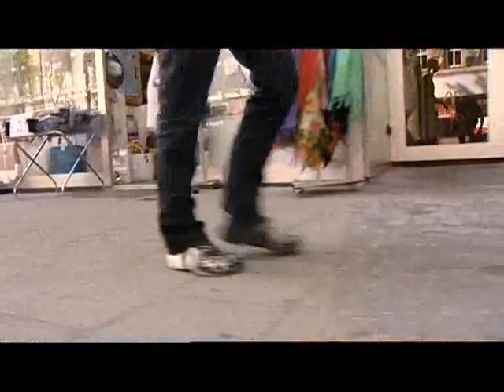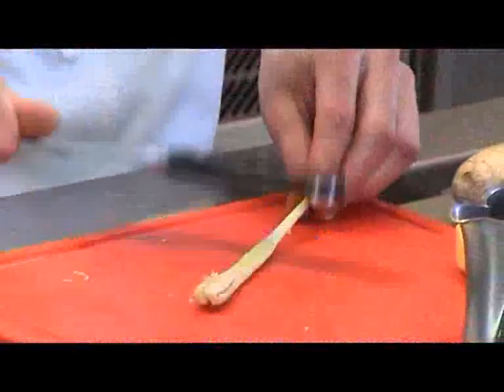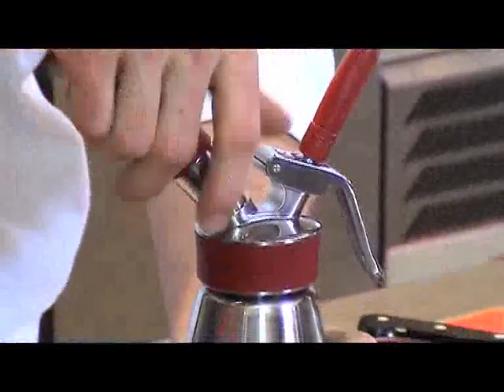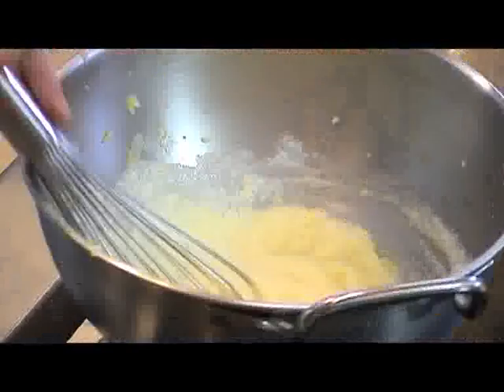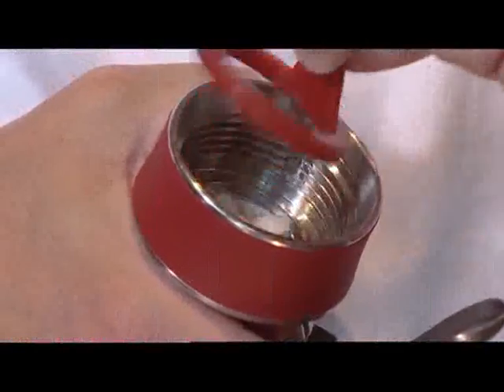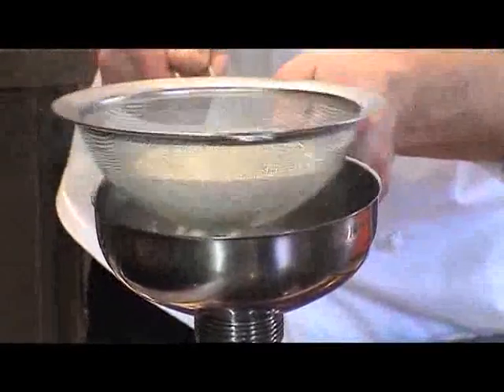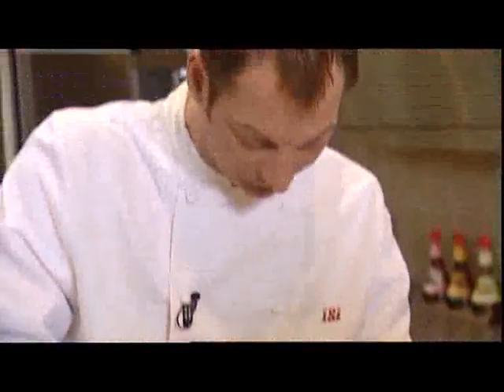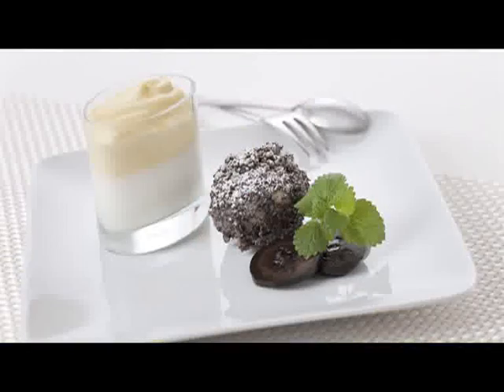Isi Thermo Whip English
how to use the Isi Thermo Whip, create espumas and froth with the Isi Thermo Whip, hot and cold whipped creams